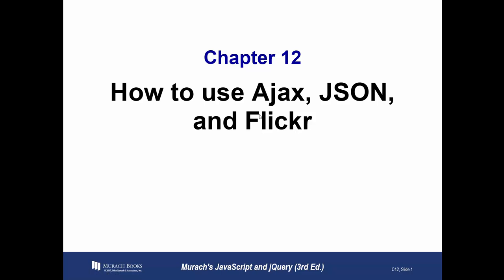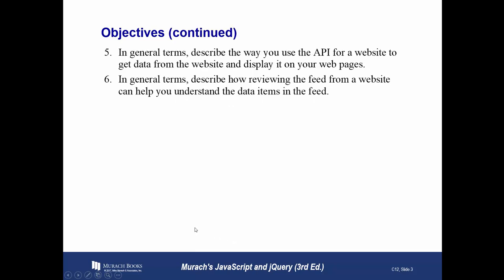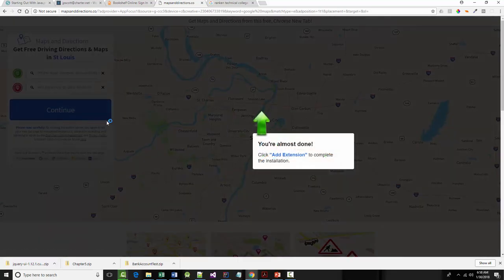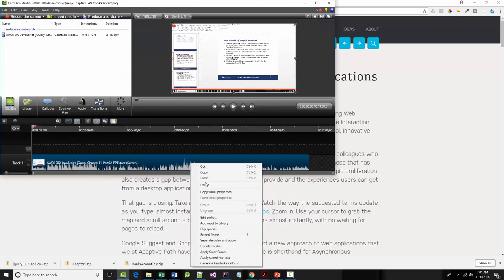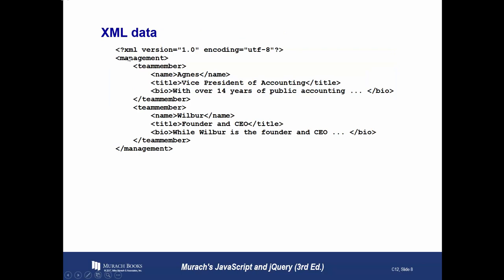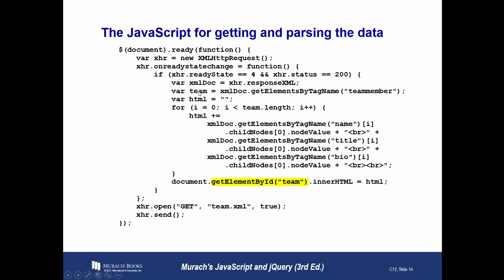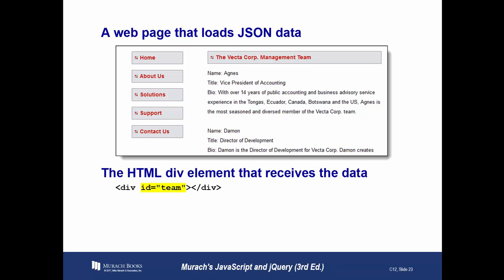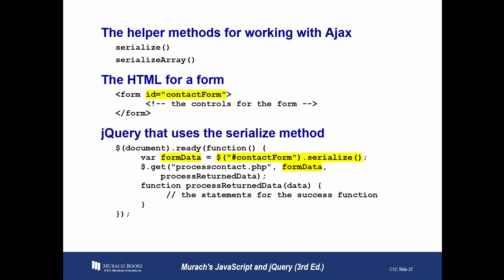AWD1000 - Murachs JS & jQuery - Chapter12 - Part01 - PPTs